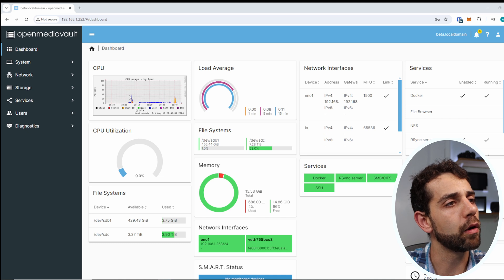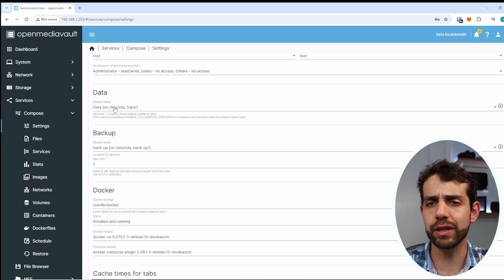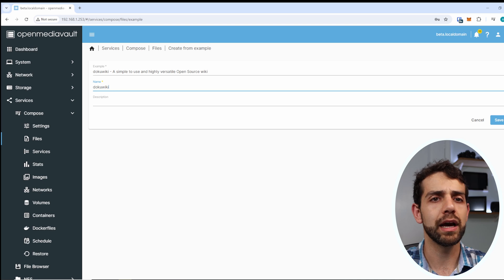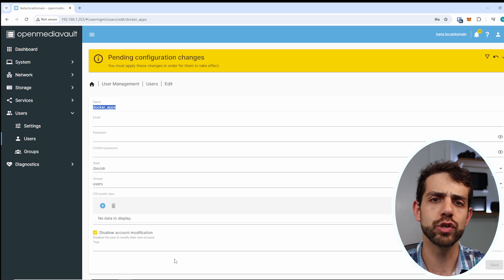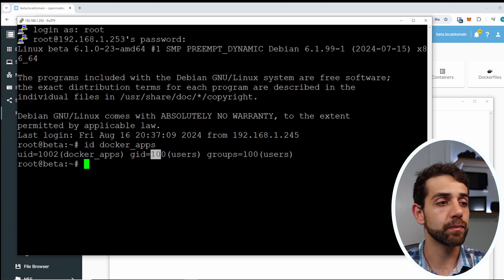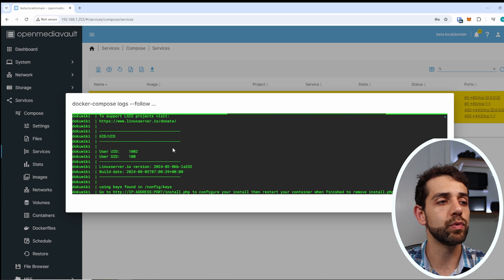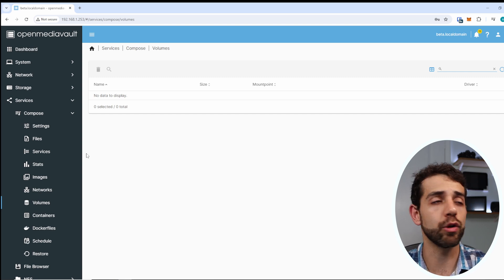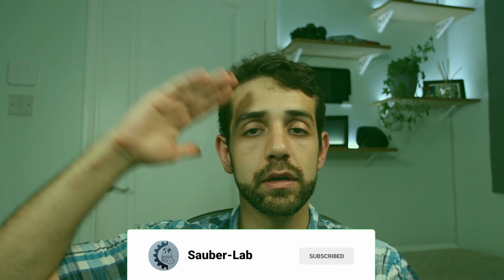Let's create our Docker containers directly in the OMV (OpenMediaVault 7) composure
In this video I will install and show how you can create your Docker containers directly in the OMV composmium. This way you no longer need to use Portainer to do this.

It is always good to know what needs to be improved.